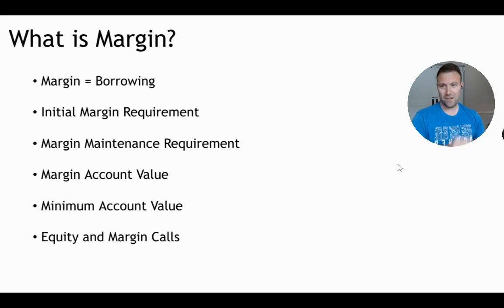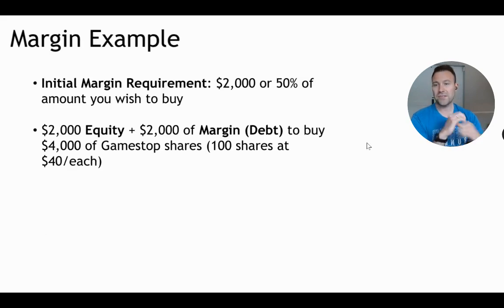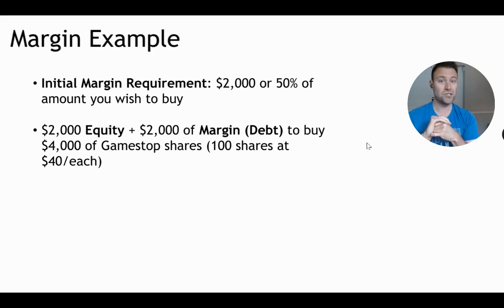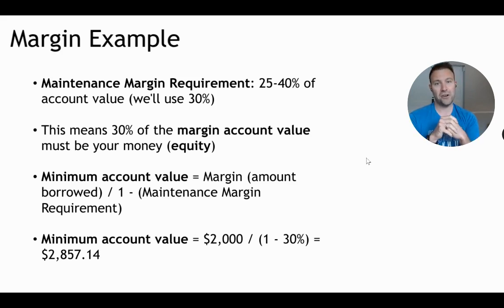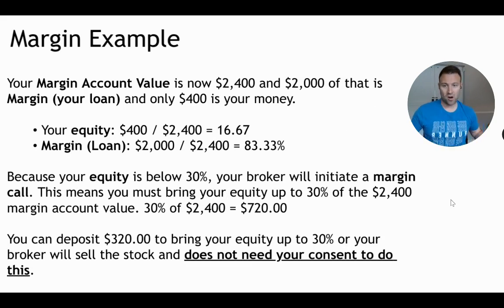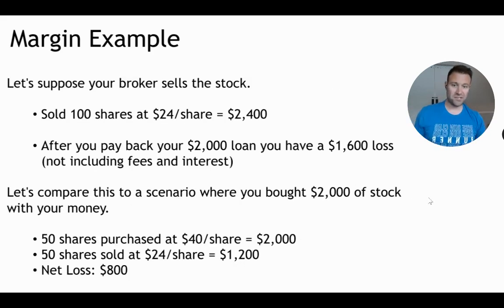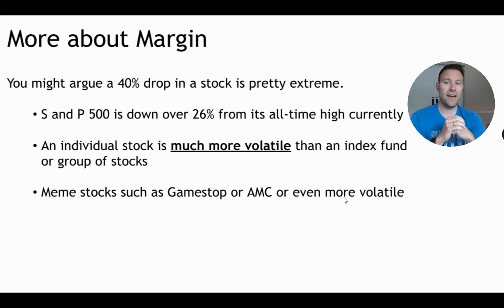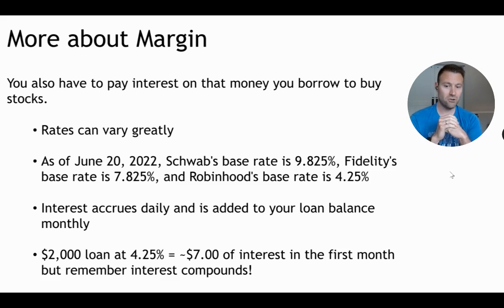What is Margin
This is a video outlining how margin works with investing and explains concepts such as minimum margin account value, margin calls, margin maintenance requirements, and more. This is especially important for those using Robinhood or other investment platforms for retail investing.